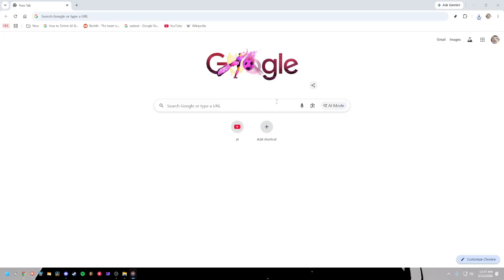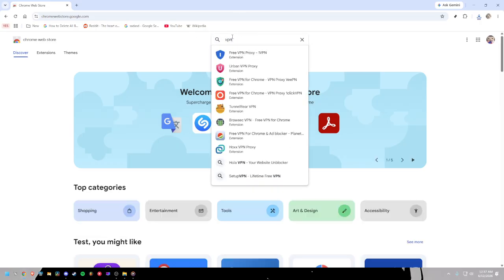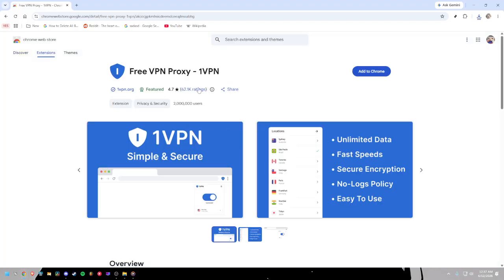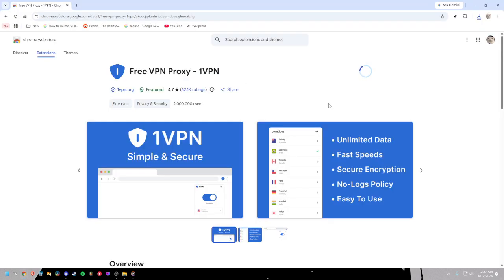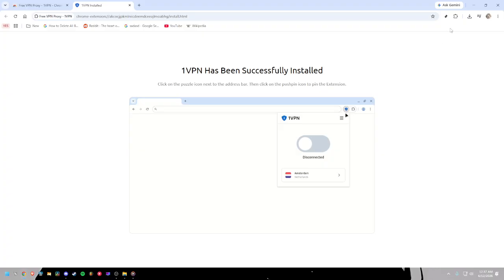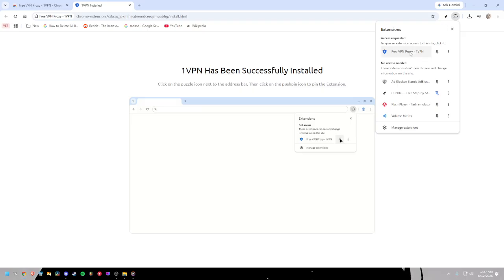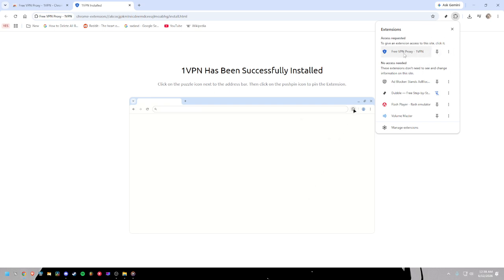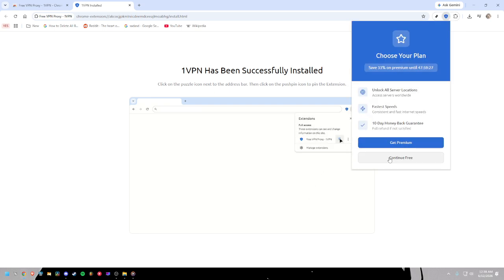How To Change Your IP Address On Google Chrome [2026 Guide]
How To Change Your IP Address On Google Chrome

Learn how to change your IP address on Google Chrome in minutes using simple, safe methods. This quick guide shows how Google Chrome works with your network so you can switch IPs by restarting your router, using a VPN, or adjusting proxy settings. Perfect if you’re searching for “change IP in Chrome,” “hide IP address,” or “Chrome proxy setup.”

-Google Drive
-Google Meets
-Google Sheets
-Google Chrome
-Google Forms
-Google Gmail